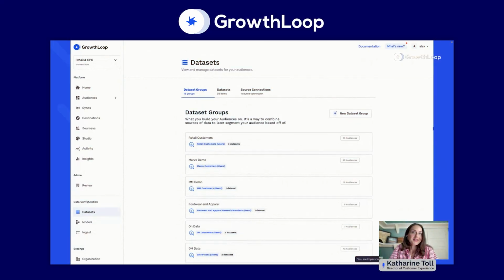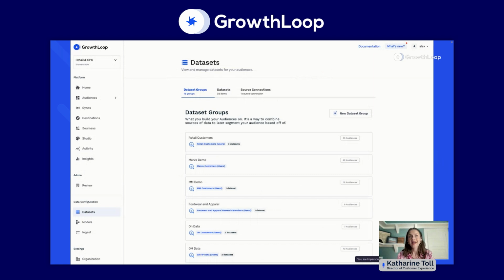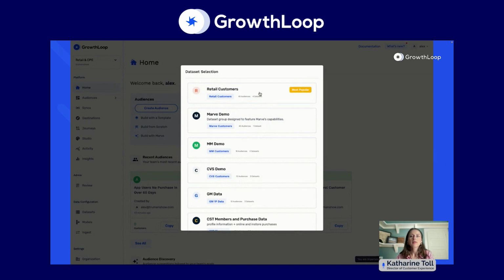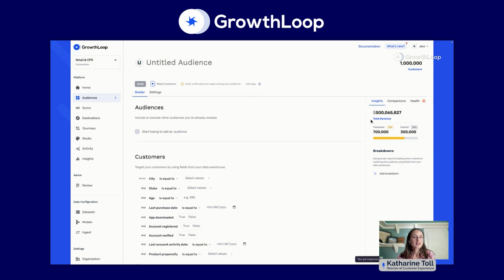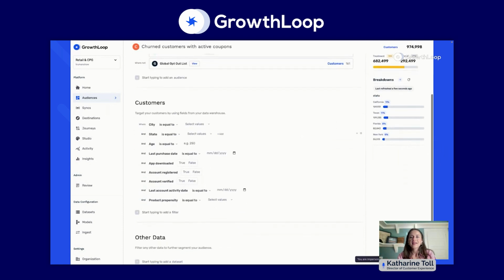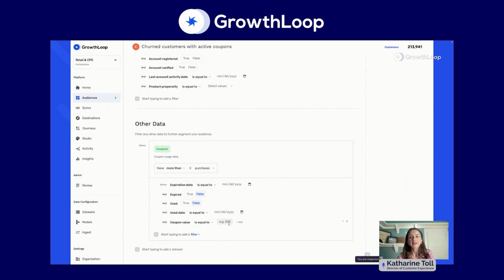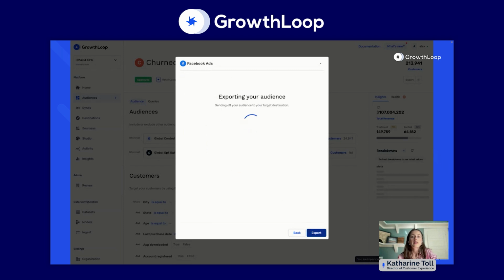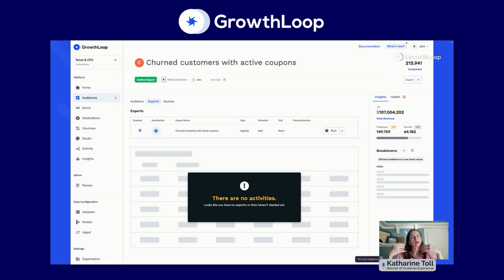How does GrowthLoop's audience platform work? Demo with Dir. of Customer Experience Katharine Toll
Have you ever wondered how GrowthLoop's audience builder works? Director of Customer Experience Katharine Toll walks you through the platform and process, from audience datasets to audience building and exporting audiences to marketing destinations.